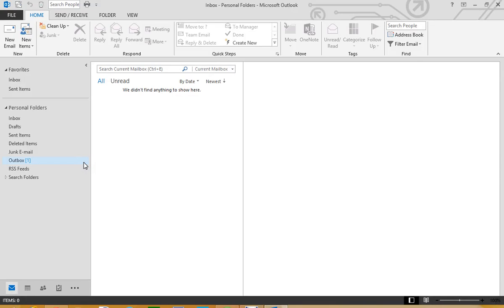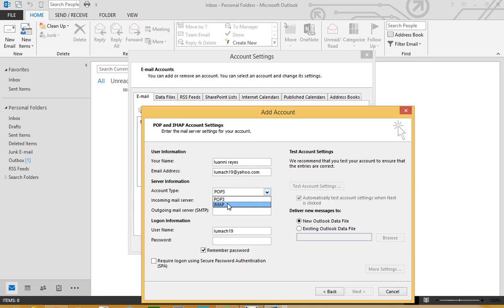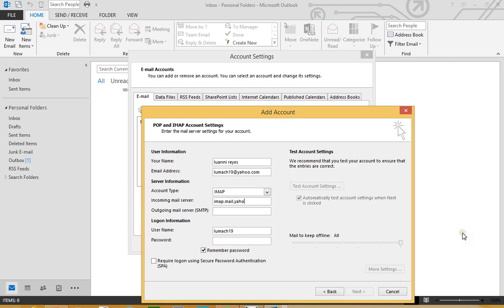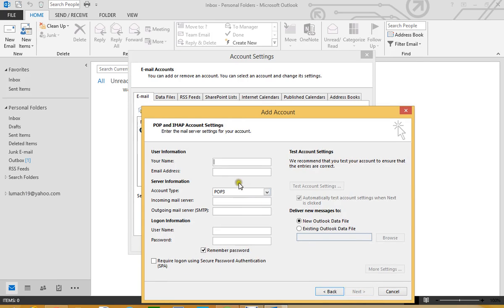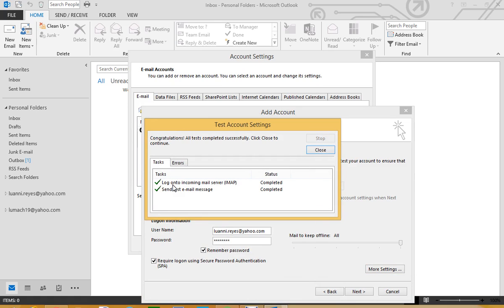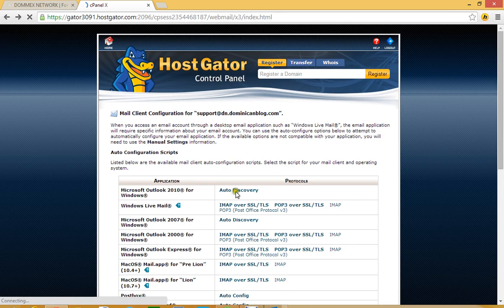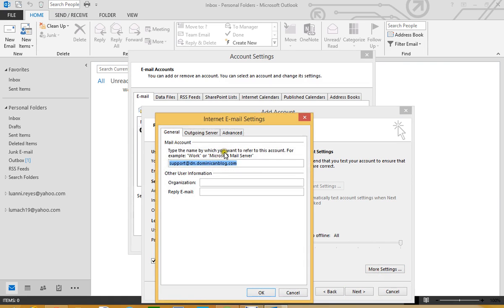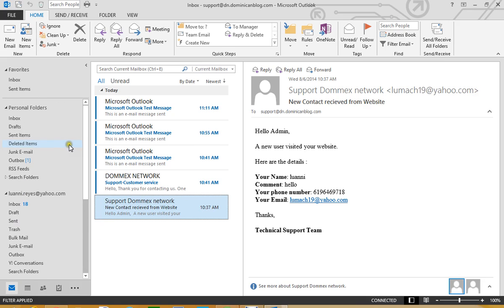IMAP microsoft outlook 2013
How to configure IMAP using the e-mail client microsoft outlook 2013 by ElMontroEnAccess and Dommex Network